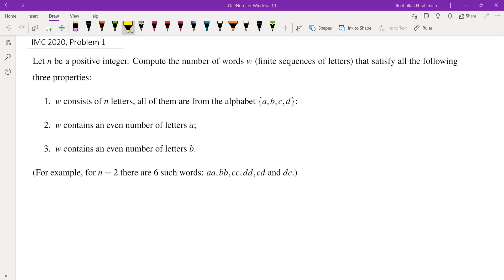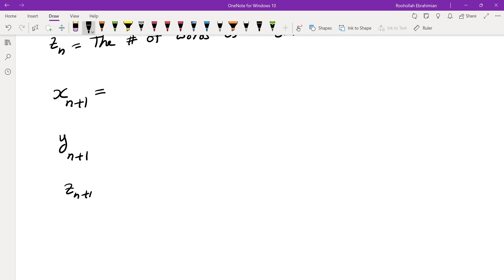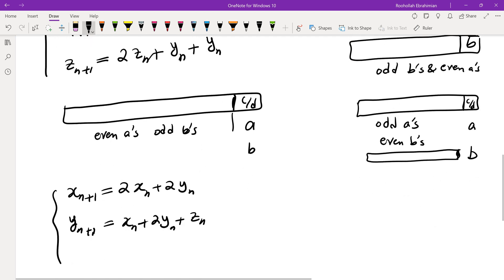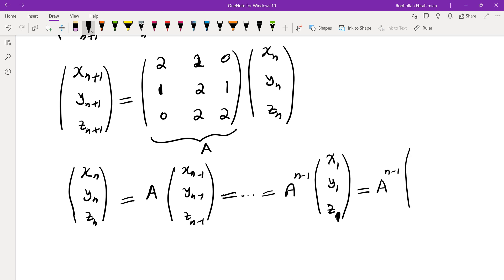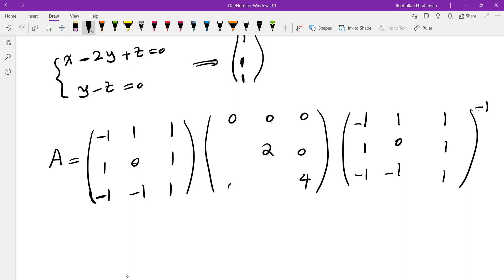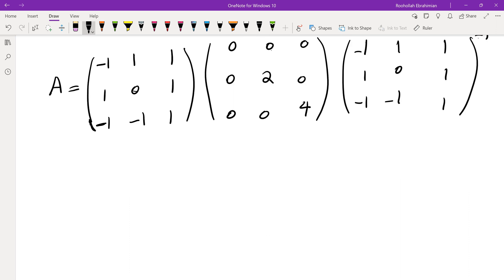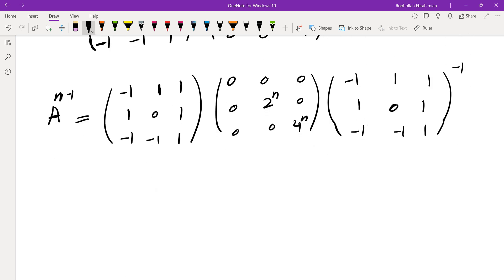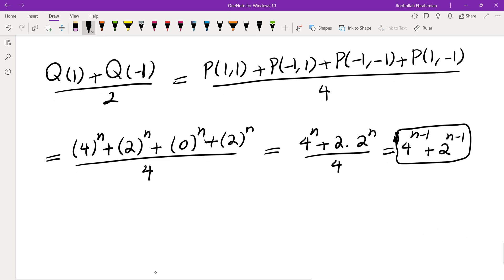A Counting Problem in Two Different Ways; IMC 2020, Problem 1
I solve a counting problem from the International Math Competition for University Students (IMC 2020.) I provide two different solutions. The first method uses linear algebra to solve the problem and the second method uses generating functions.

Solution Using Linear Algebra: 00:30

Solution Using Generating Functions: 14:10